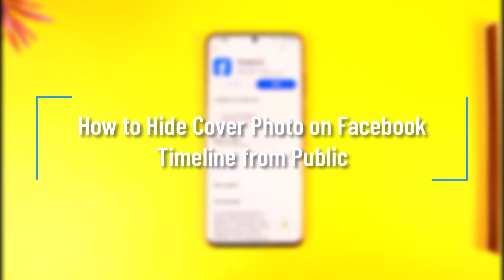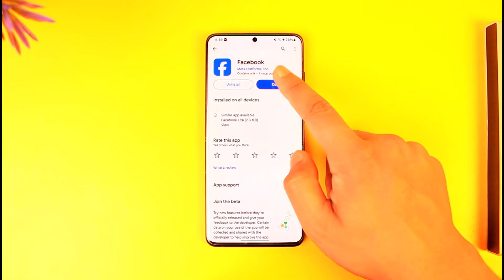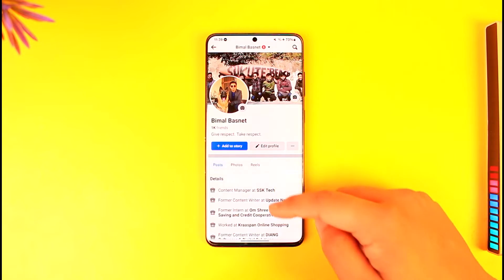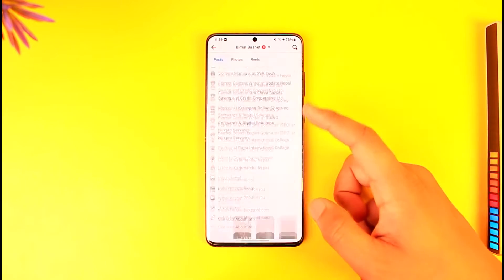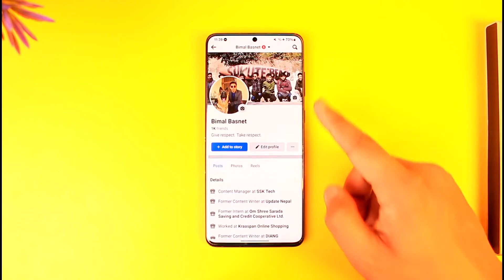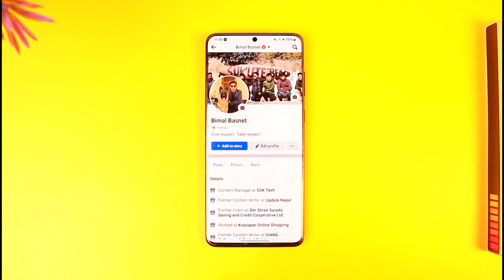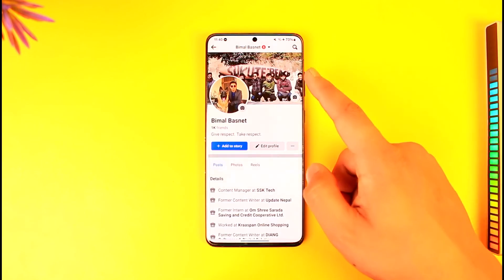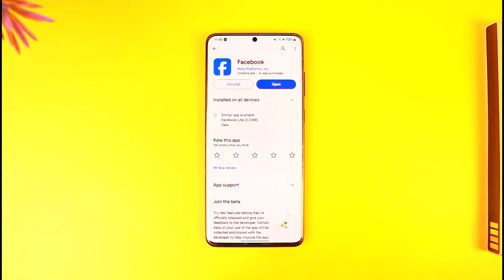How to Hide Cover Photo on Facebook Timeline from Public !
In this tutorial video, I will quickly guide you on how you can hide cover photo on timeline from public on Facebook. So, make sure to watch this video till the end. We try to be responsive to as many questions as possible.

► Chapters:
0:00 Introduction
0:13 What You Mean
0:26 Hide Cover Photo from Timeline
1:15 Conclusion